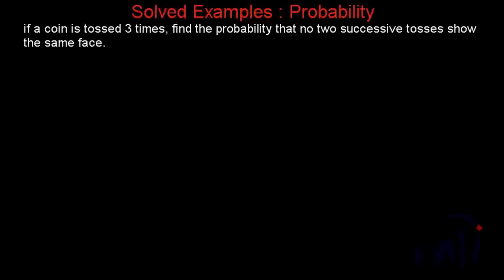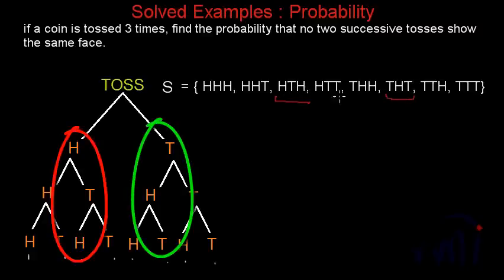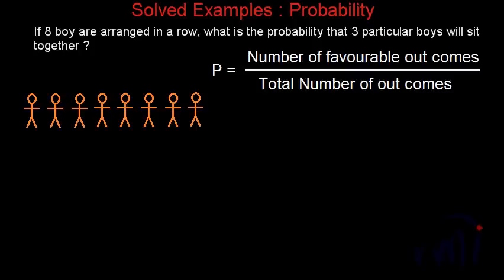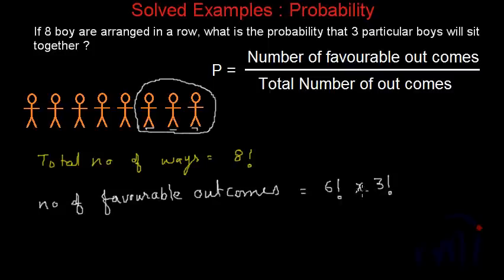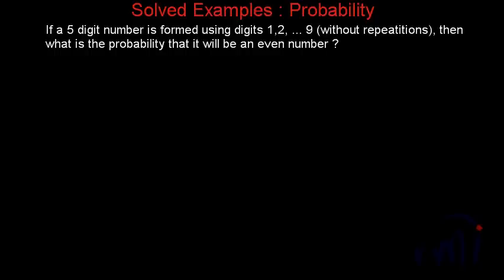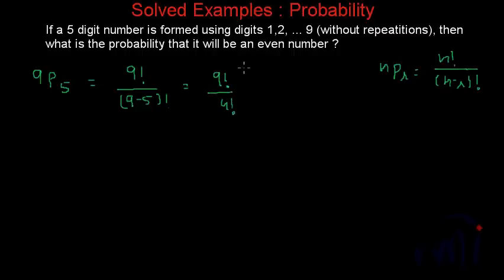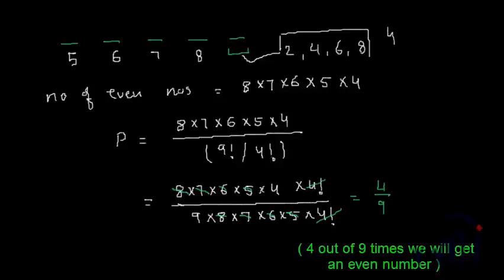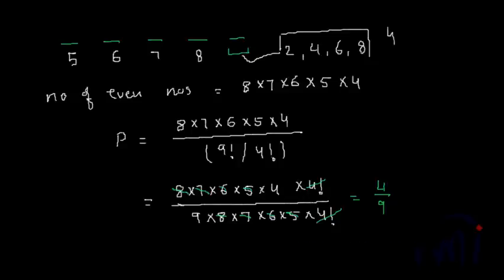Probability : Solved Examples : Medium Difficulty 3 examples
Solved Examples on Probability using different techniques. This video will prove very useful in understanding the concepts of probability.